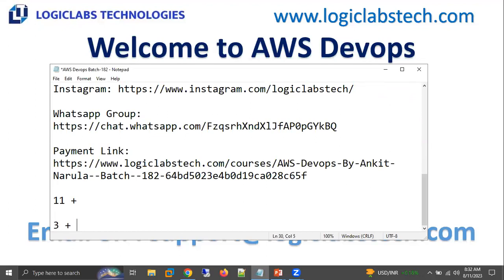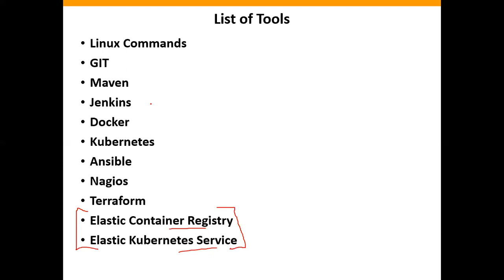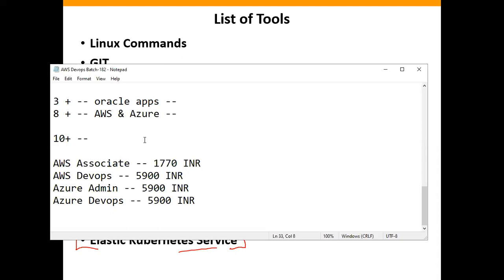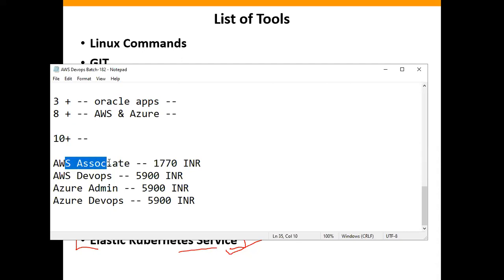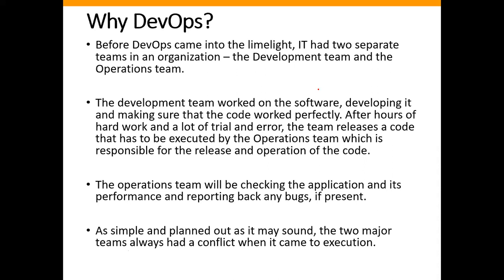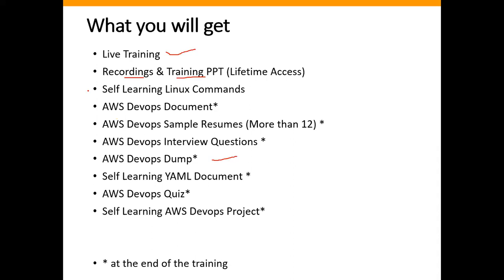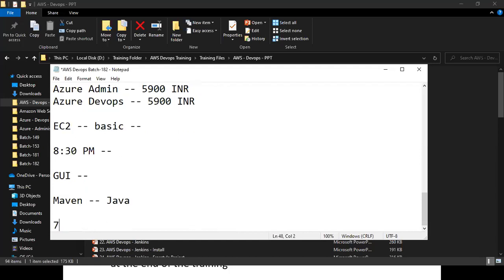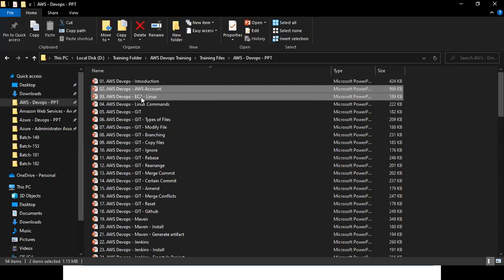AWS Devops Day 1 Batch 182